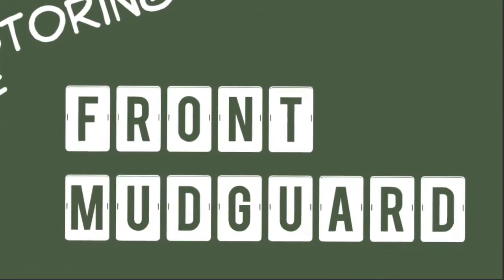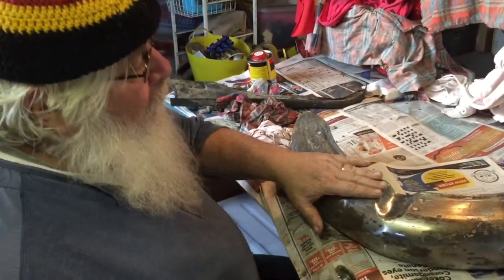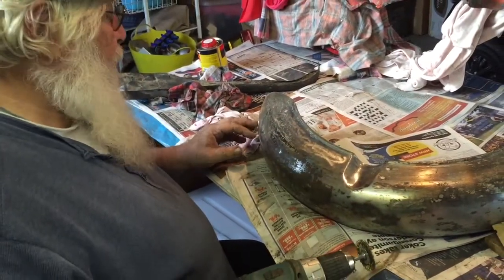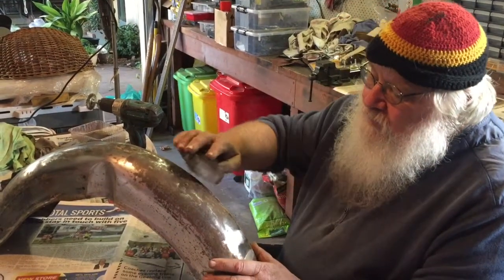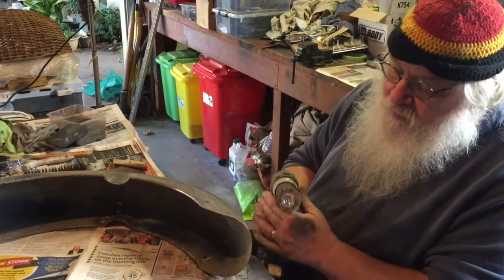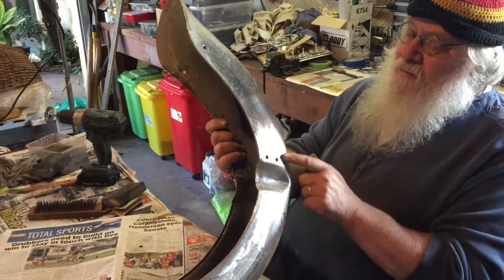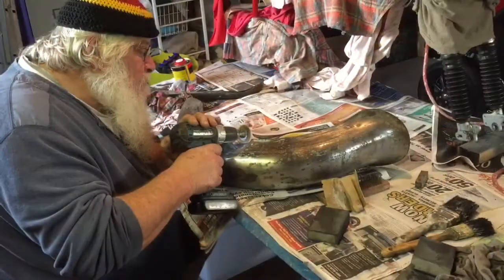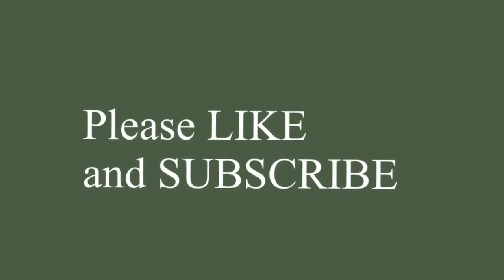Restoring the Front Mudguard, History, Tips and Tricks of a French Motorcycle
Join Fred in his shed as he explains the history of the Motobécane French motorbike from post war 1950s. He is restoring the front mudguard and explains how to do it and what to use.